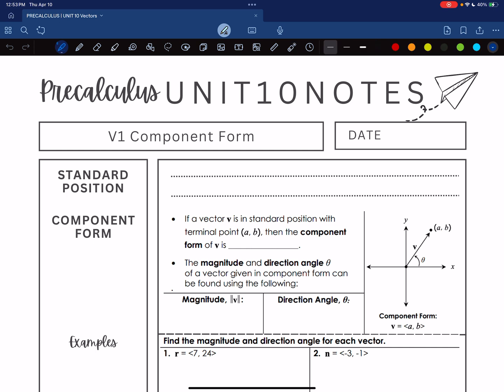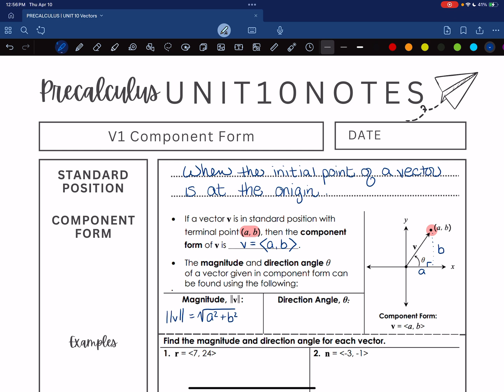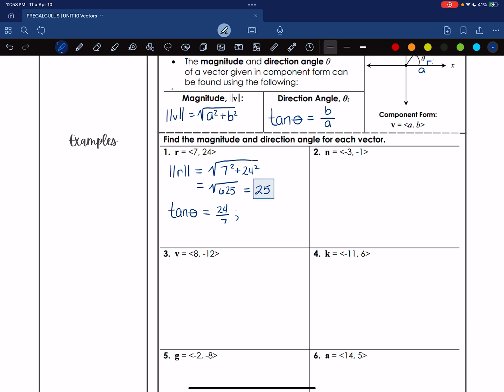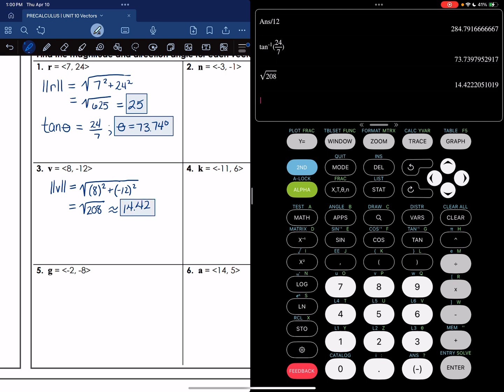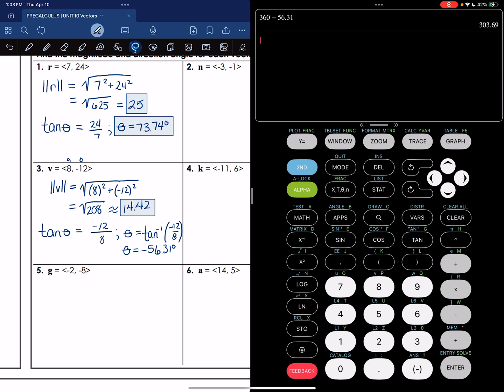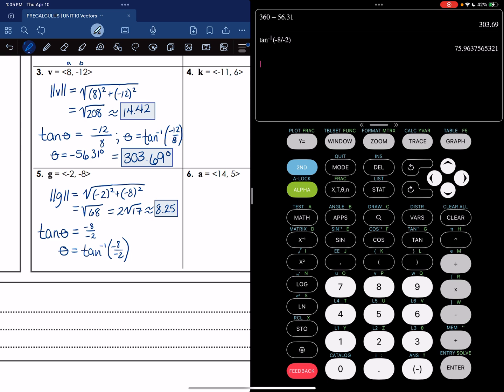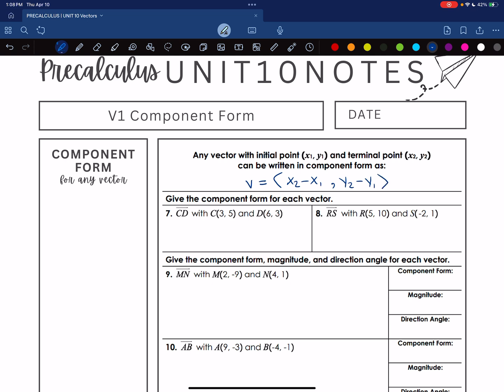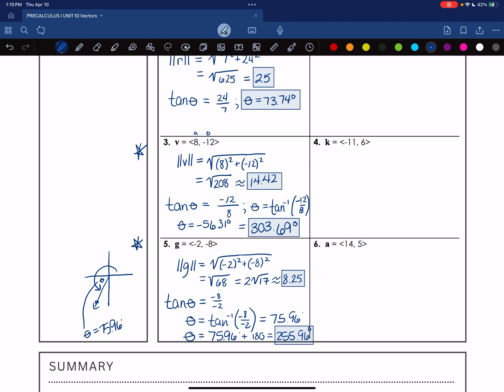V1 Component Form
We will...
Use vectors to model situations involving magnitude and direction.